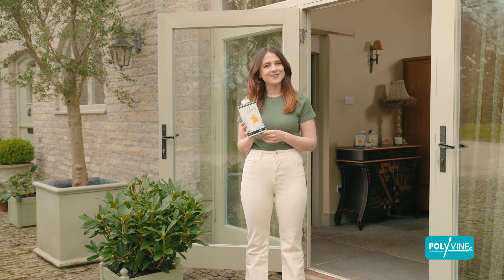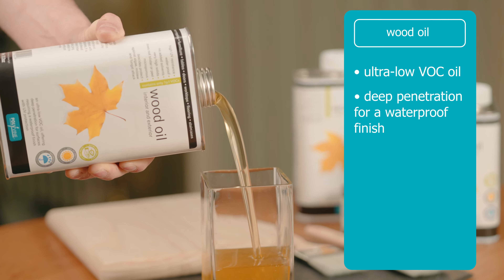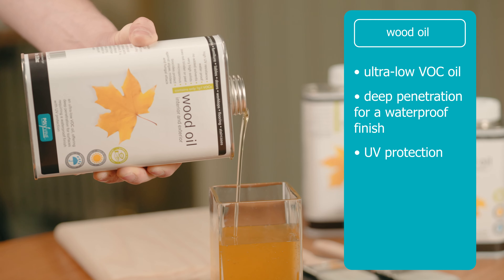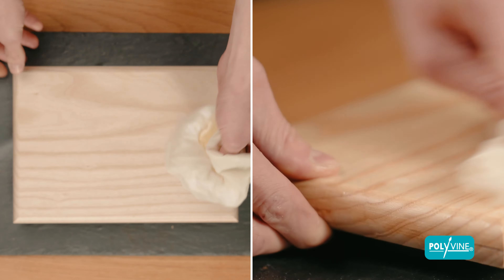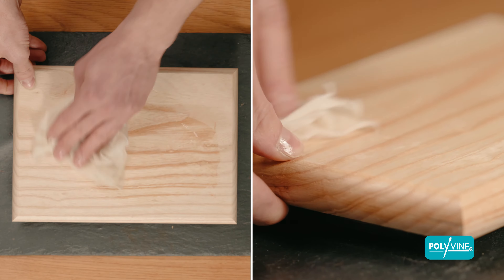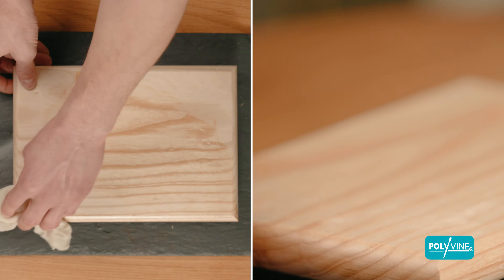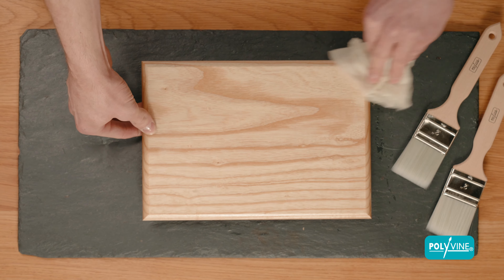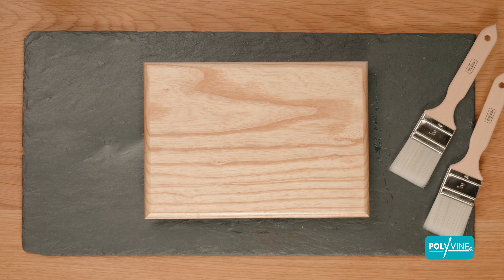Polyvine Wood Oil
A close up look at Polyvine's Wood Oil, with advice on how and when to use.

For further application instructions, more product information and to find your local stockist, visit polyvine.com